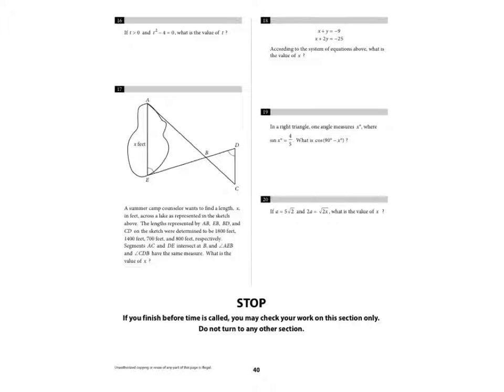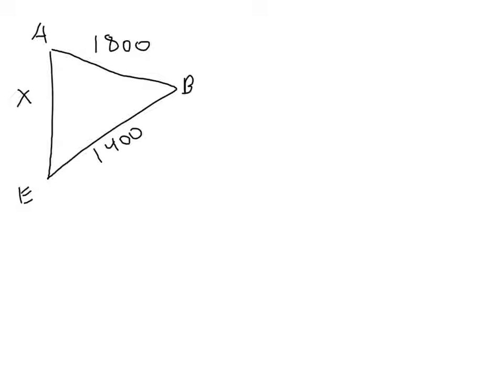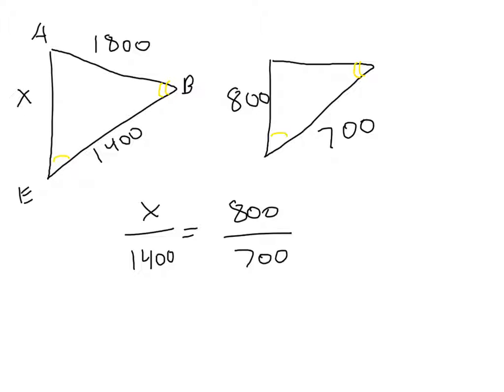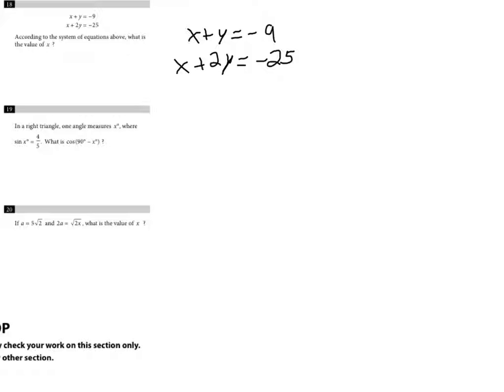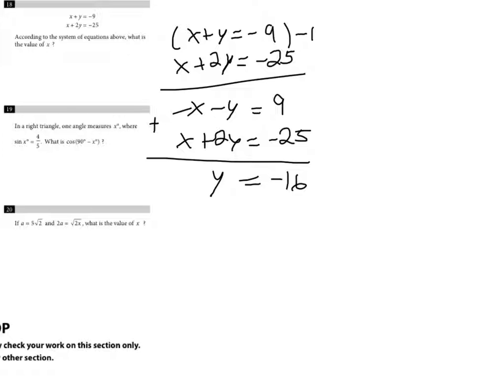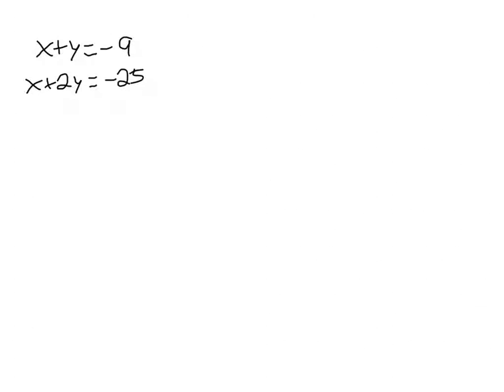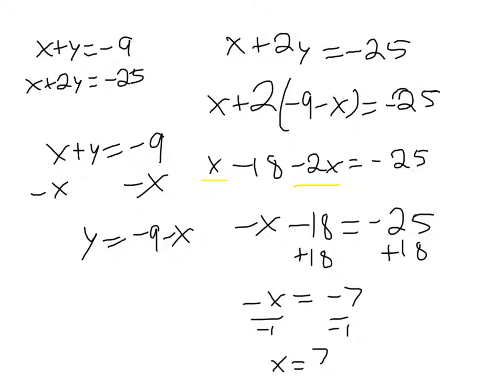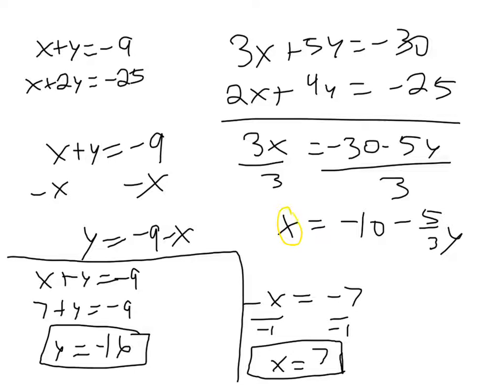SAT Practice Test #1. Questions #17-18 (No Calculator)